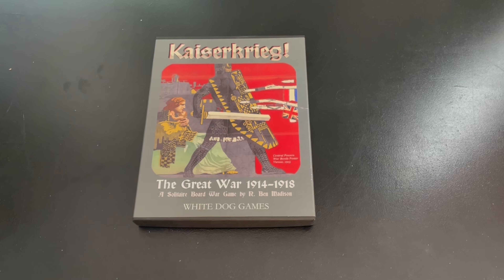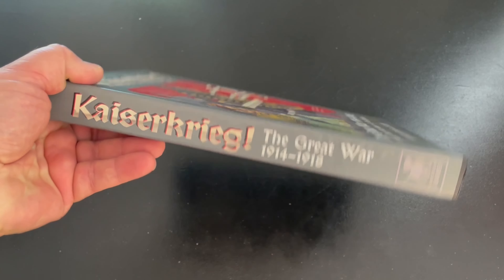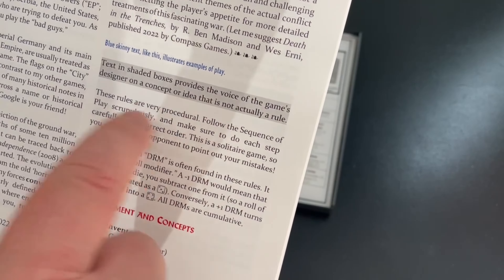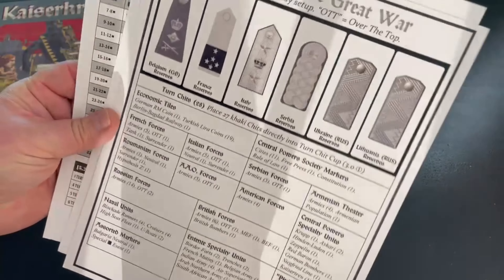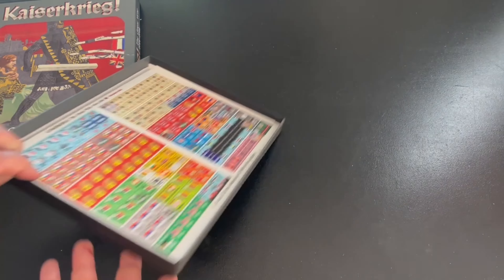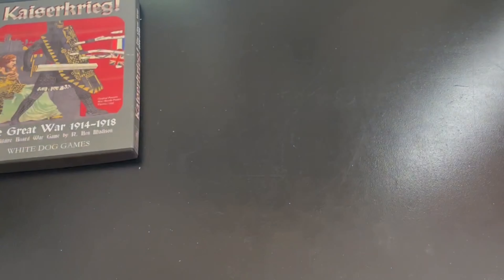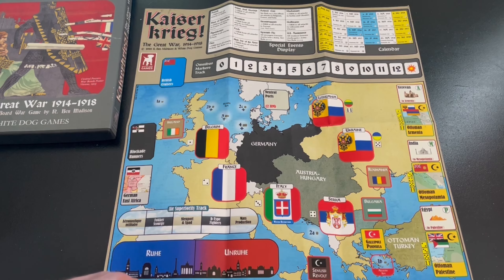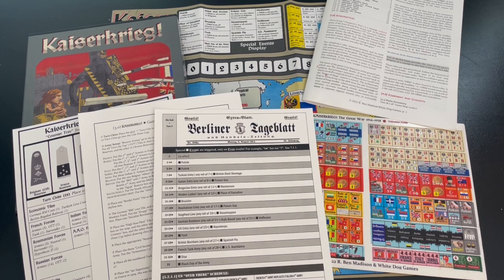Unboxing: Kaiserkrieg! from White Dog Games - The Players' Aid